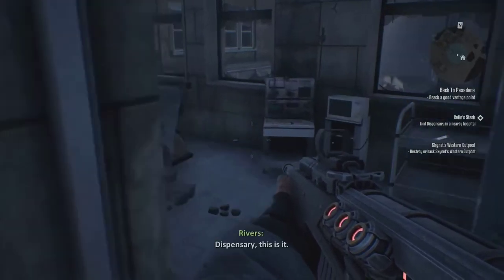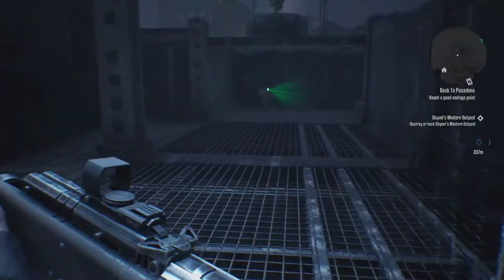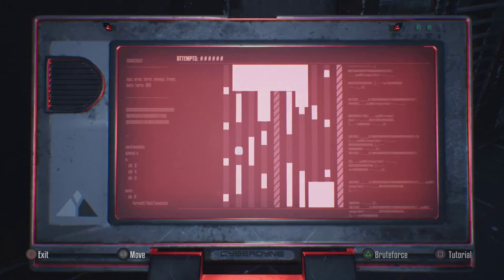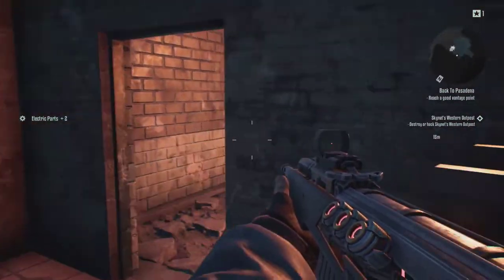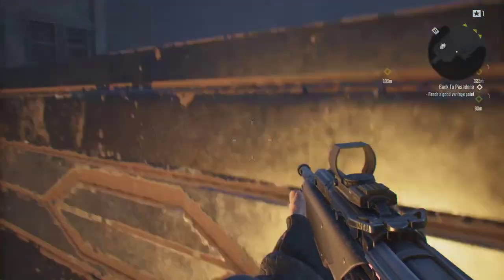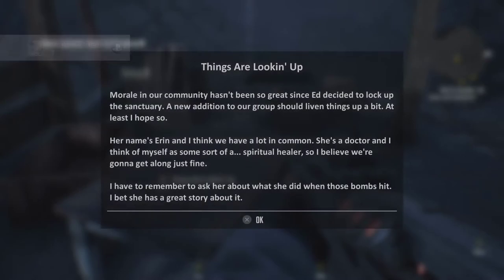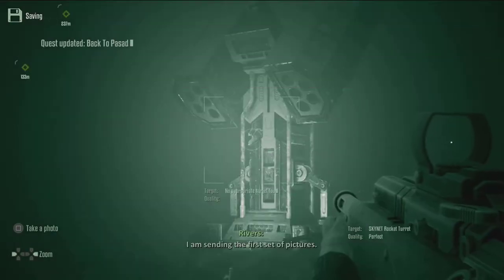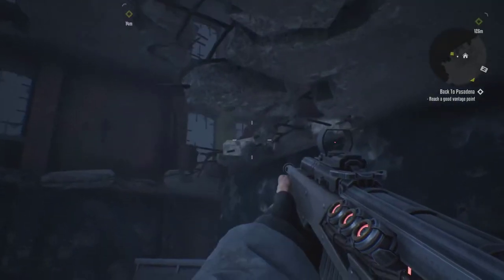Terminator: Resistance - Part 11 | Another Skynet Outpost Down!!!!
This is Part 11 of 31 parts and 1 bonus video.

Terminator: Resistance, is a first-person shooter set during the 'Future War' scenario that was only glimpsed at in the iconic films, 'THE TERMINATOR' and 'T2: JUDGMENT DAY'. The machines are destined to lose, but at what cost?